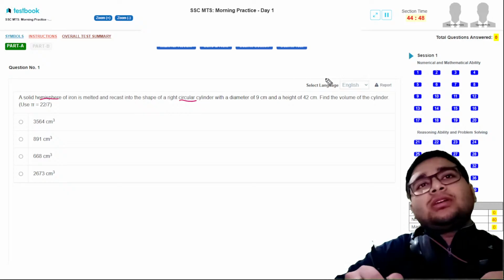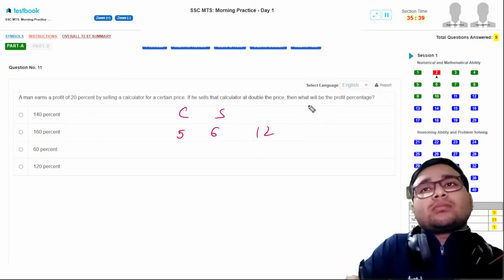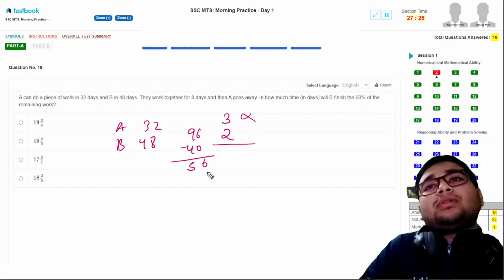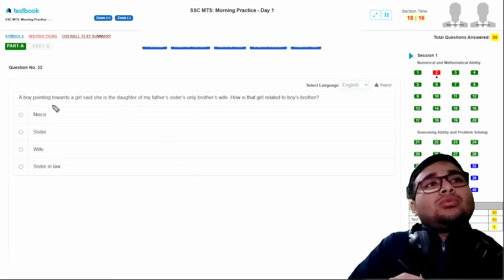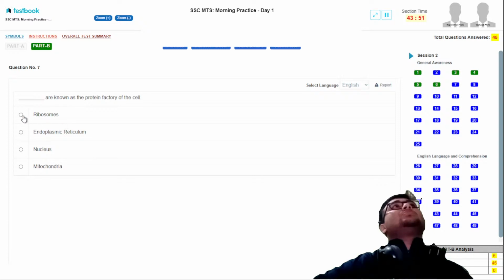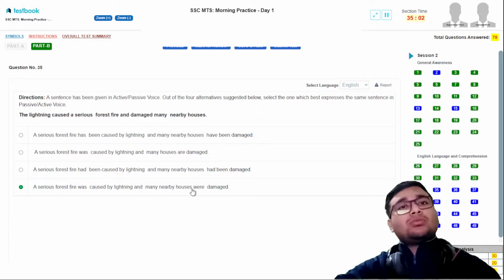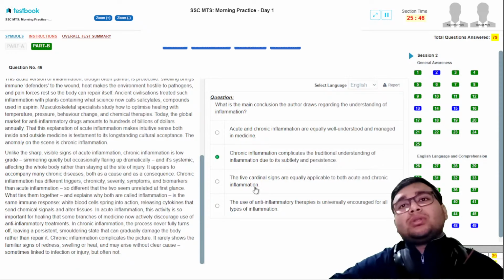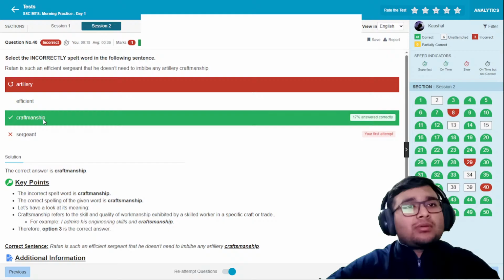🔴 LIVE MOCK TEST | SSC MTS: Morning Practice - Day 1 | Testbook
ssc mts mock test live testbook